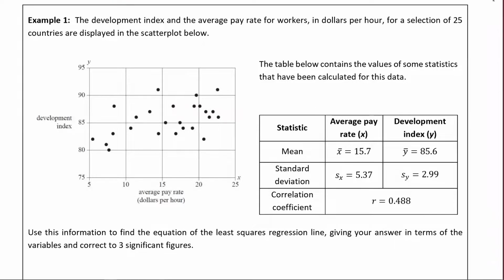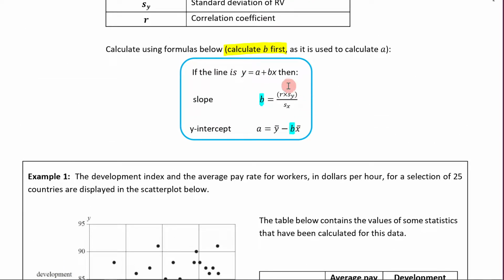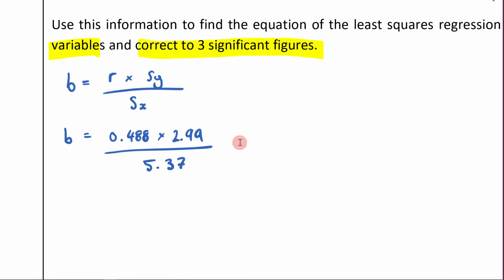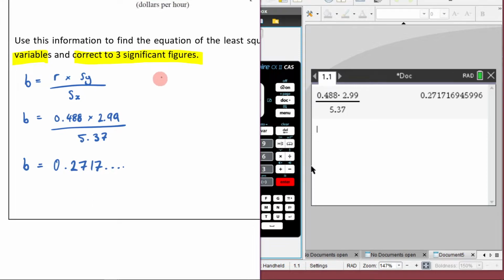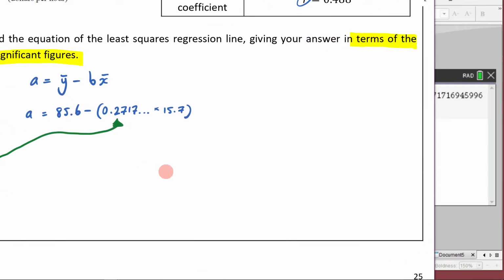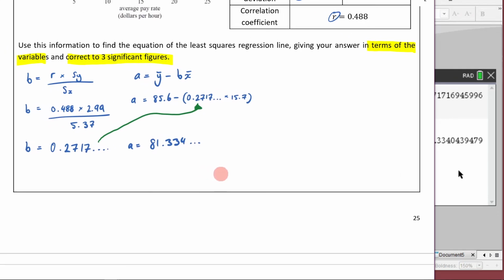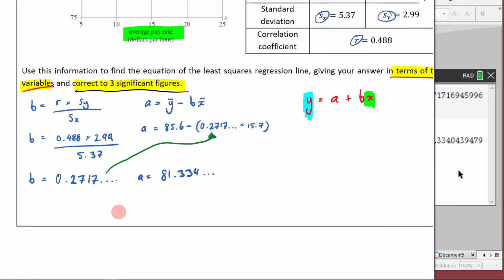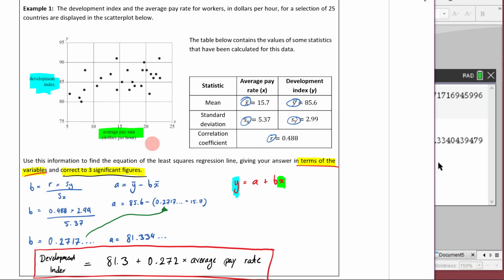3A - Part 6 - Bivariate Data - Further Maths